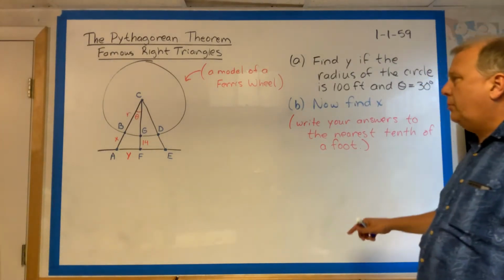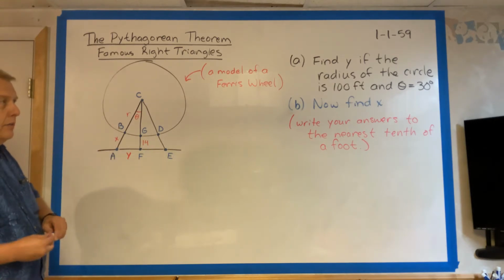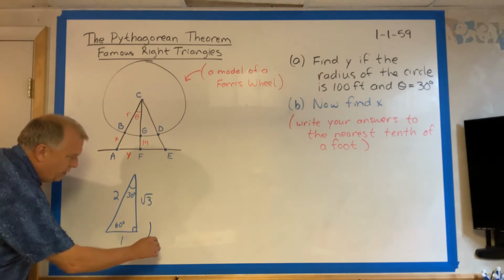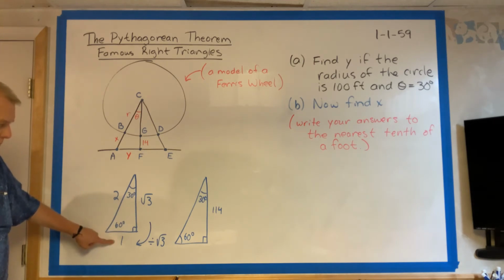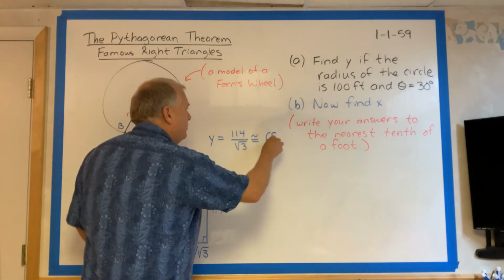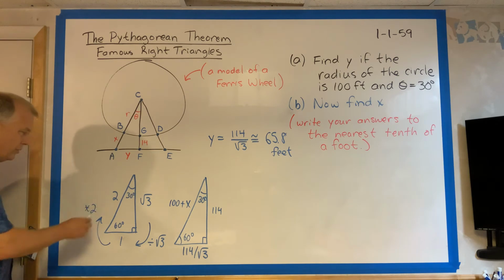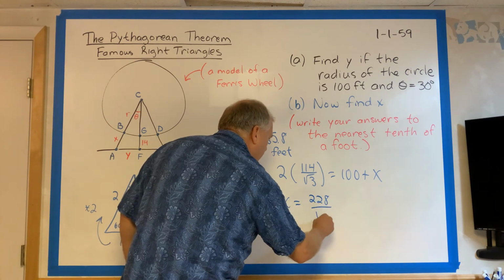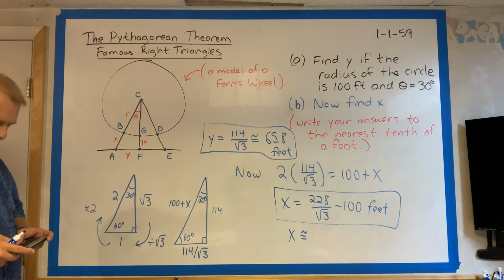01-01-059 Ferris Wheel